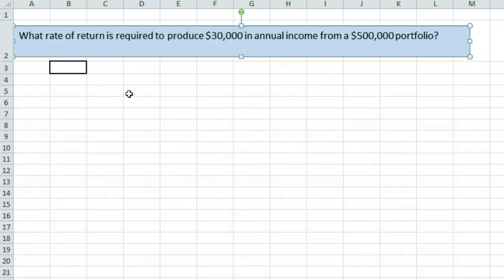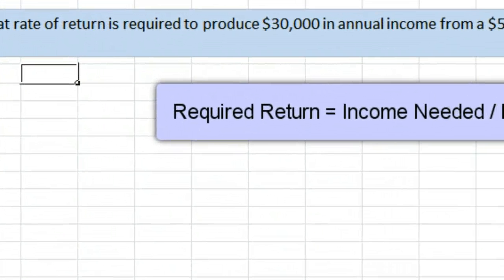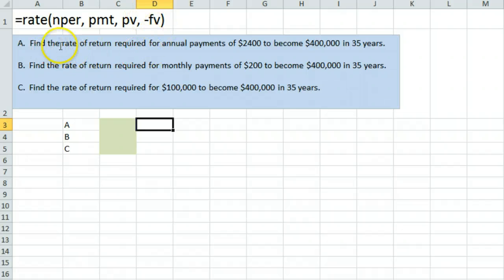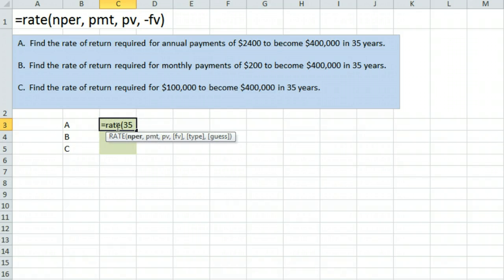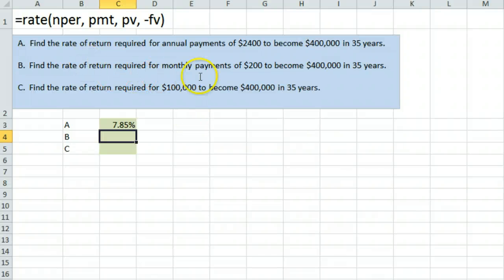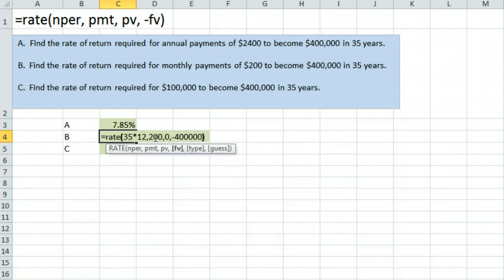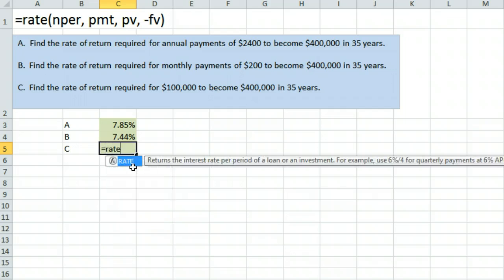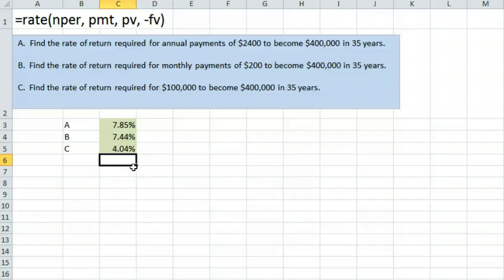Calculating Required Return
Calculating the required return for an income goal or a growth goal.